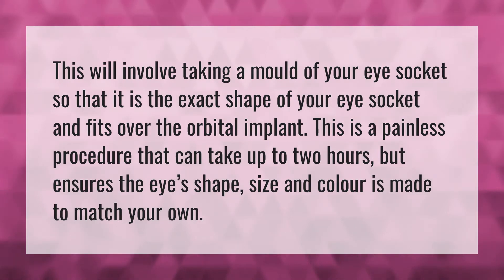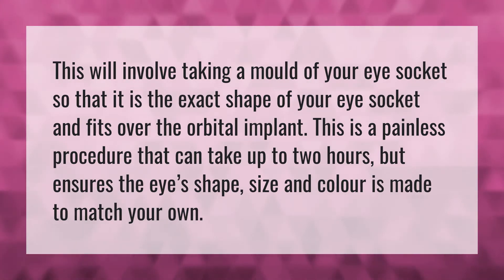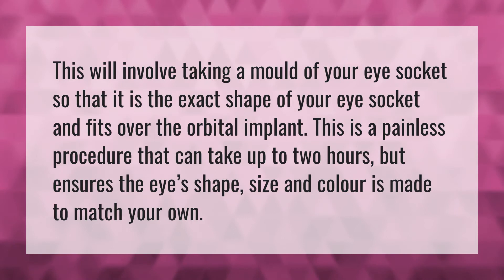How long does eye removal surgery take?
Bionic • How long does eye removal surgery take?